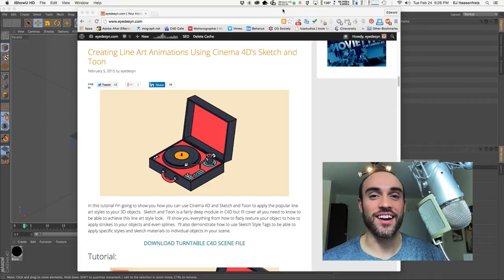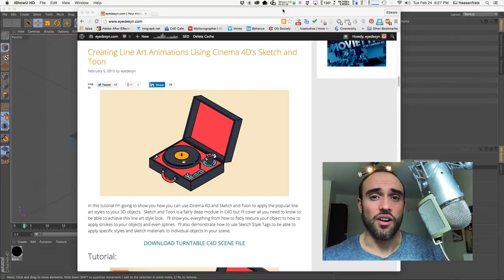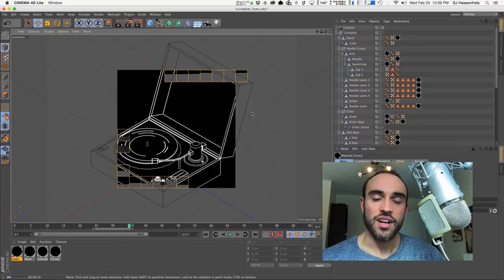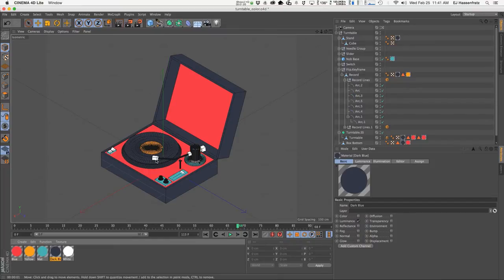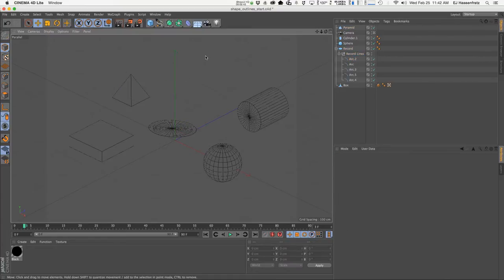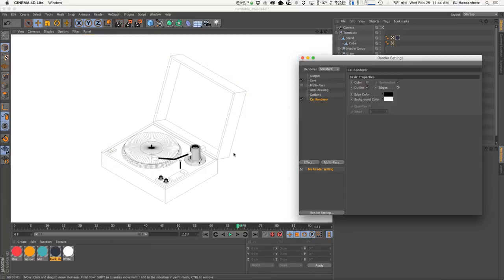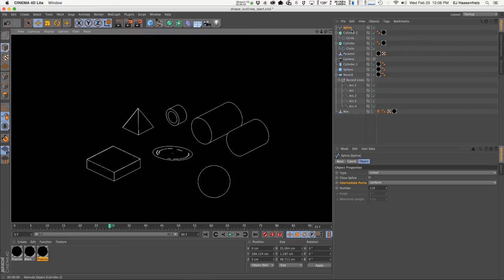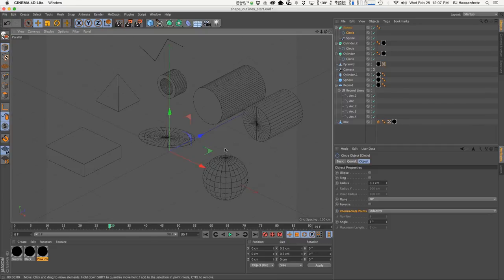Cinema 4D Tutorial - Creating Line Art Animations Using Cinema 4D Lite, Cineware, and After Effects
This one is for all of you After Effects CC & Cinema 4D Lite users! In this tutorial, I'll reboot my previous tutorial on how I used Sketch and Toon to create line art in C4D But this time I created an alternate method just for those of you out there who don't own a full version of Cinema 4D and just have the Lite version that comes for free with After Effects CC and CC 2014. I'll walk you through the workflow of how to apply strokes to edges of geometry using only the tools available in Cinema 4D Lite. Since a lot of line art is made from basic geometric shapes, the tools available to those who only have Cinema 4D Lite work well to recreate this style of illustration in a 3D space. I'll then show you how take the color version of your line art C4D file and your outlined version and composite them inside After Effects using Cineware. I touch on some of the basics of Cinema 4D that you need to understand for this technique to work and hopefully get you interested in learning more about Cinema 4D!

If you have any questions, be sure to post them below!  I'll do my best to try help any of you that are new to Cinema 4D!  Also please share what you make using this workflow, I always love to see what you create!  Have fun!